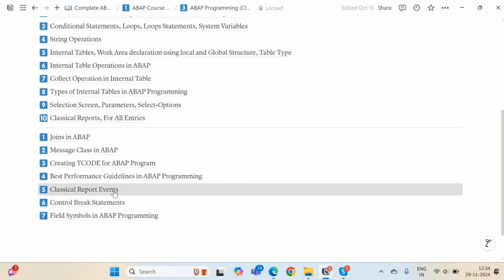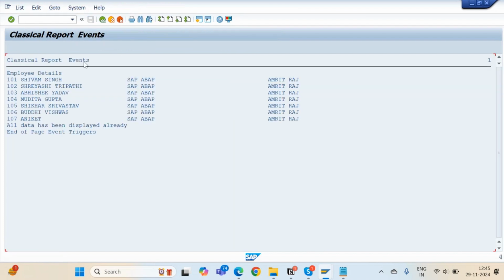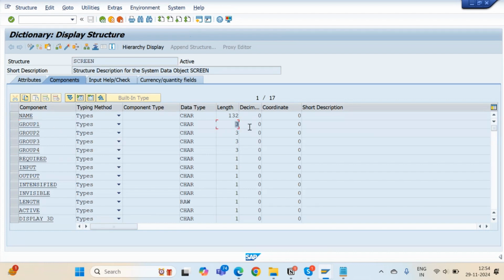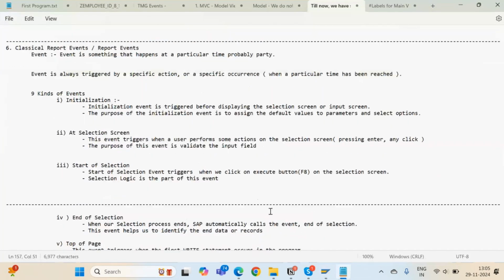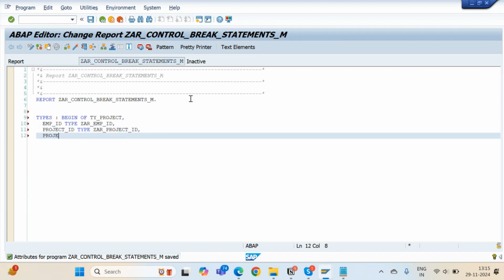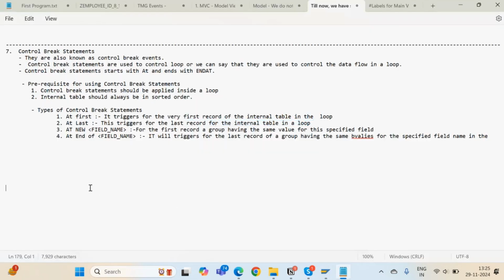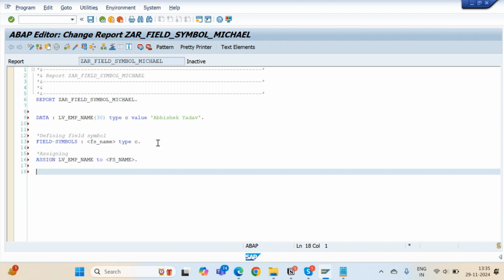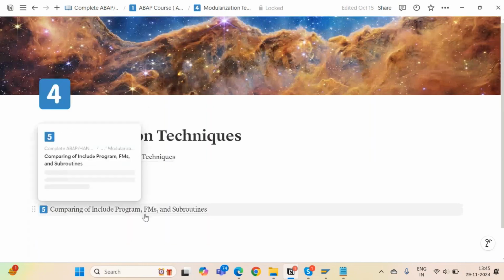ABAP Report Events, Control Break Statements, Field Symbols in ABAP Programming